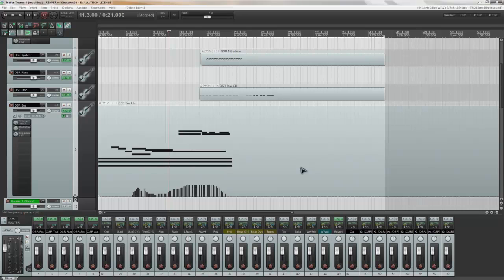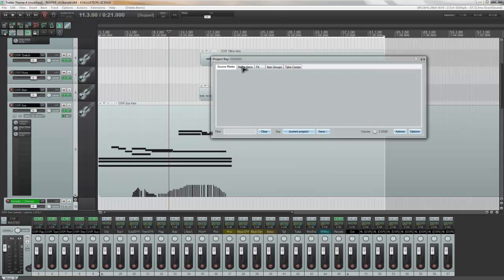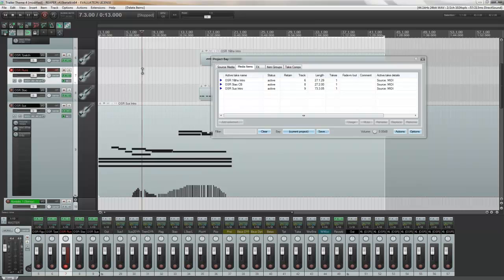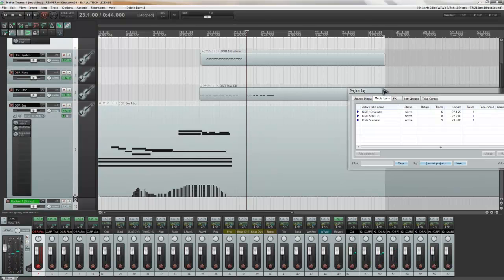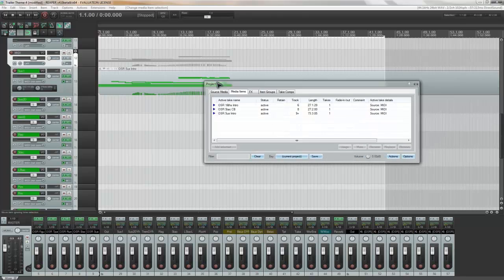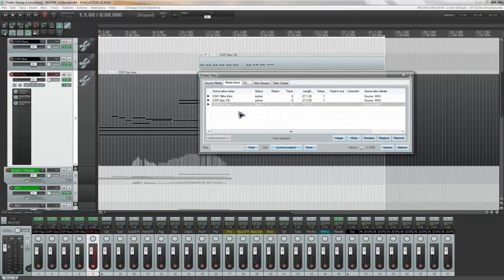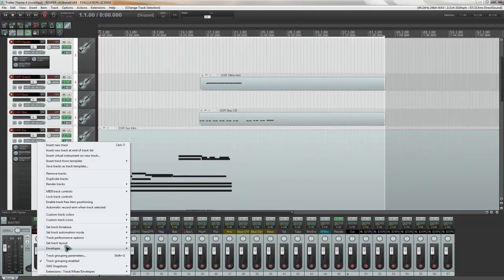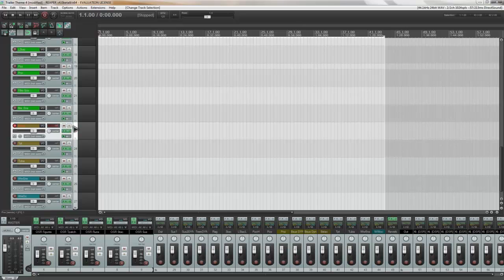Reaper Beta v4: Reaper Project FX Bay and Track Layout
In this video I show you how to use some of Reaper's coolest upcoming features: the new Project/FX Bay and Mixer/track layouts.